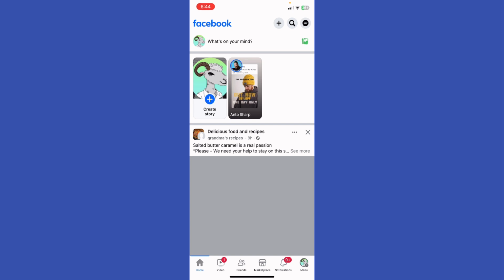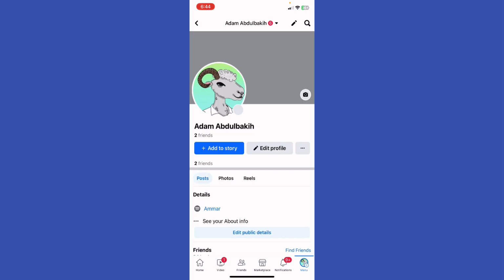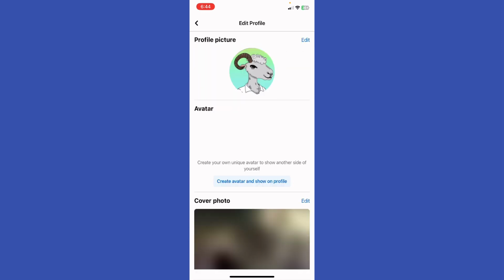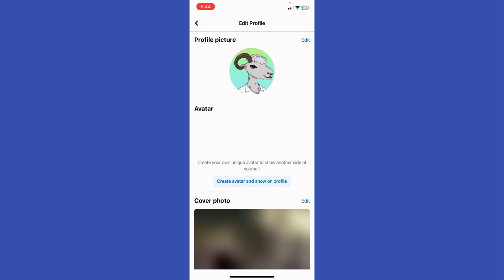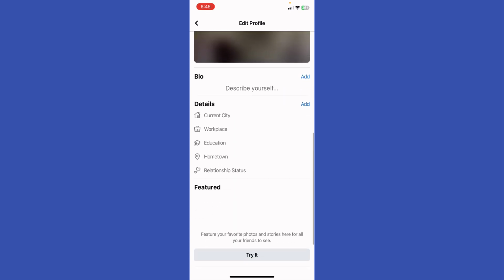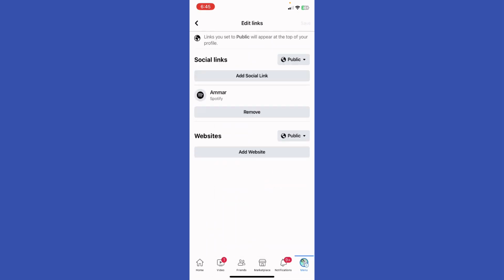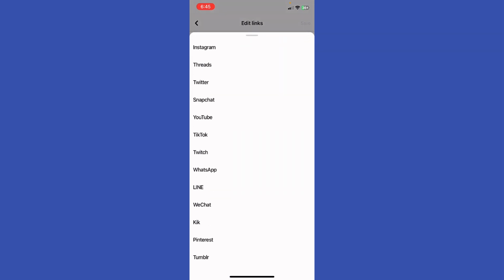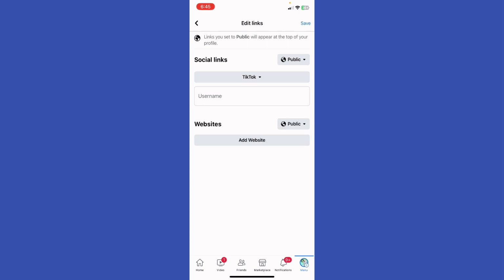How to delete tiktok link from facebook (2024)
How to delete tiktok link from facebook

In this video i´ll show you How to delete tiktok link from facebook. The method is very simple and clearly described in the video. follow all the steps & delete tiktok link from facebook